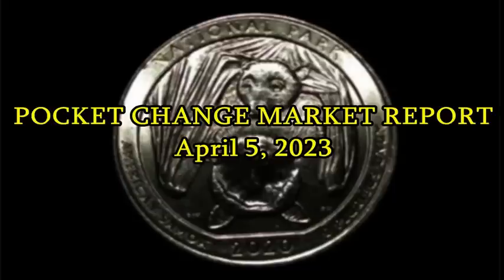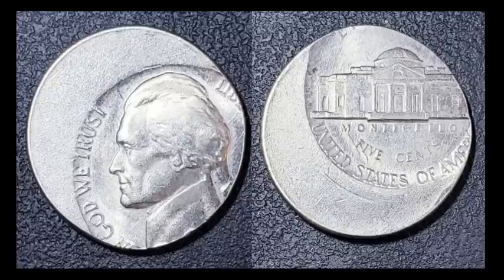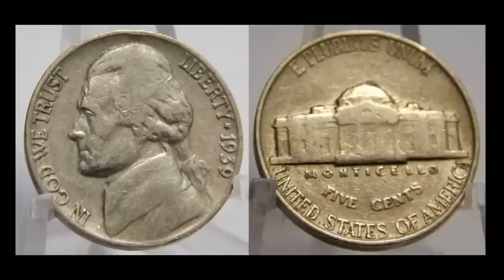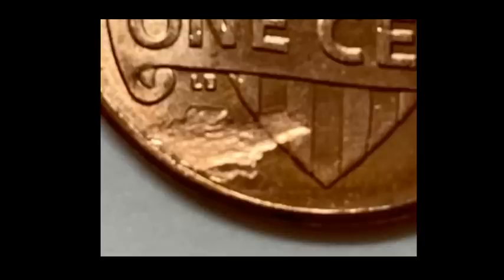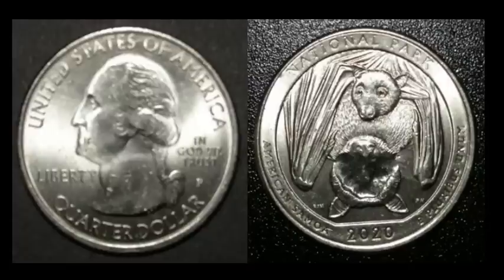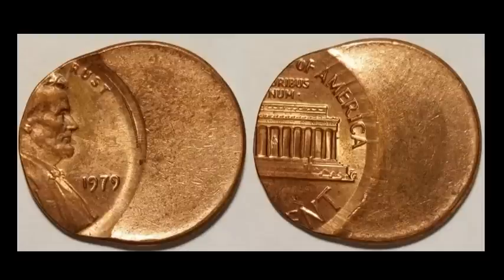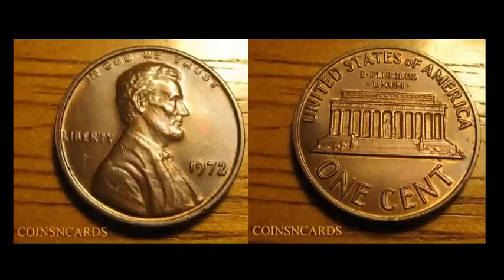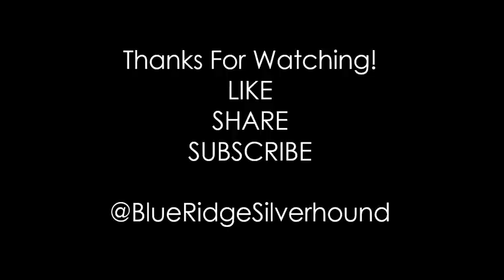BANK'S ARE EMPTY! Demand For Coins Skyrocketing! POCKET CHANGE MARKET REPORT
2"X2" SAFLIPS BULK PACK

6-COIN TYPE SET HOLDERS

2020 WHITMAN RED BOOK PRICE GUIDE